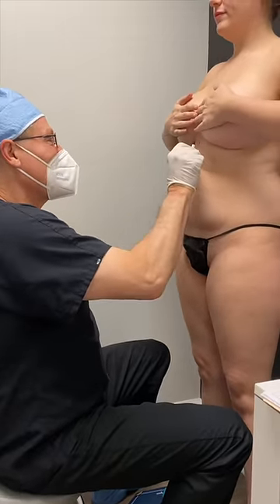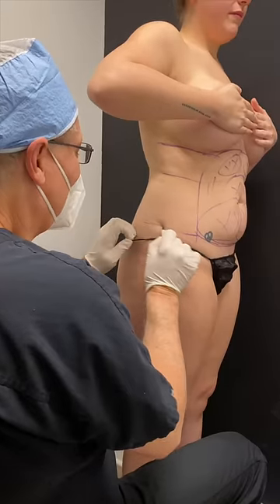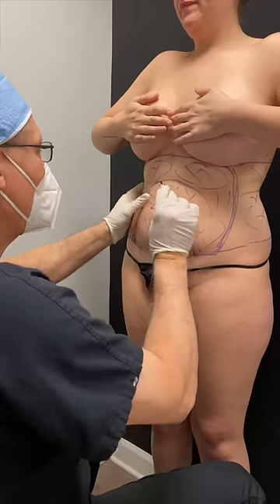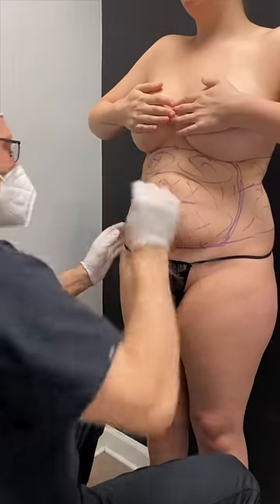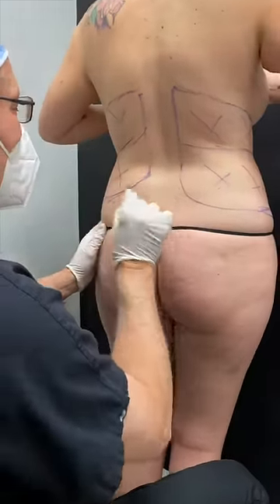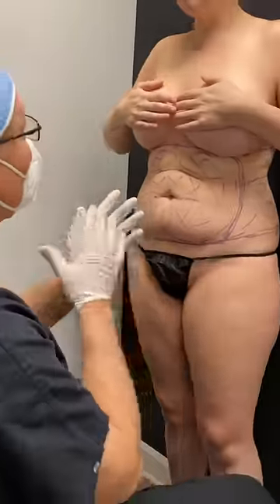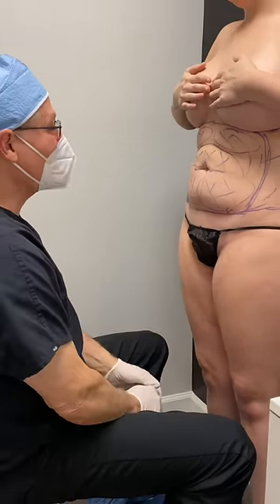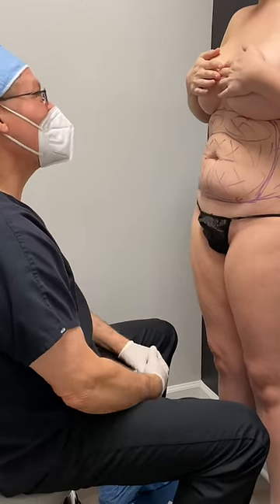Lipo 360 Pre-Op Talk w/Dr. Cole | Atlanta Liposuction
Dr. Cole sketches his drawings on the areas he will perform Liposuction 360 on/.